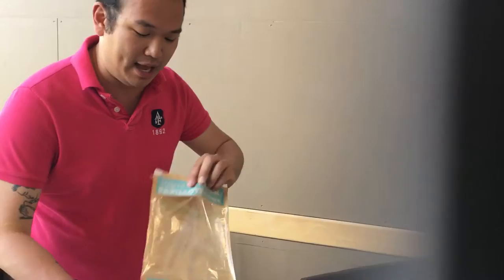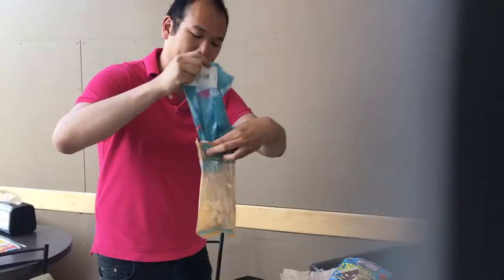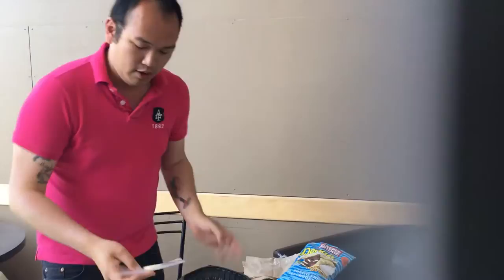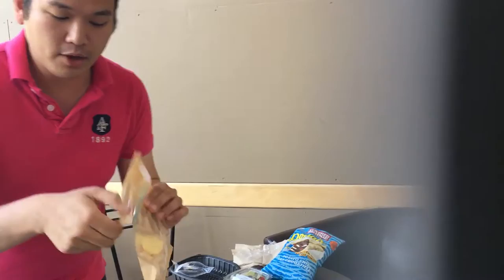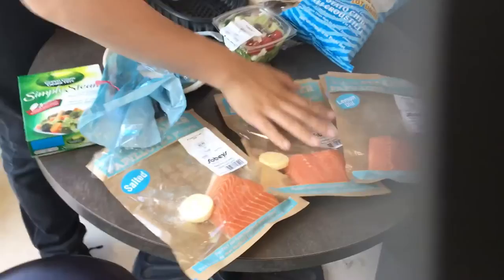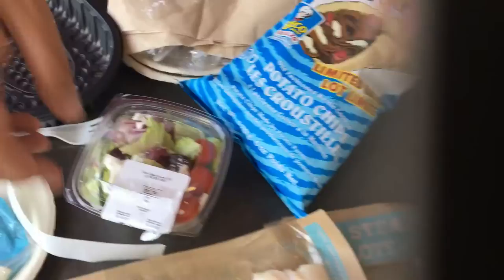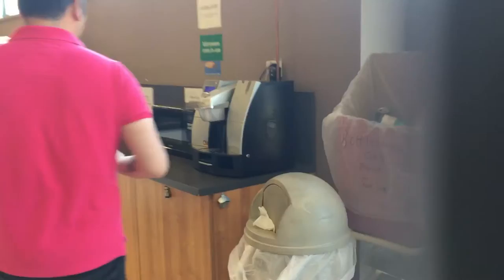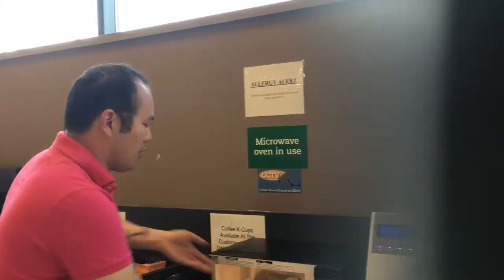Masterchef Canada audition: Nathan Chan